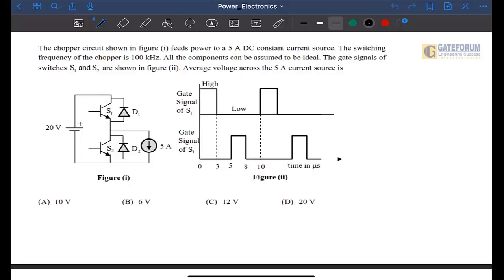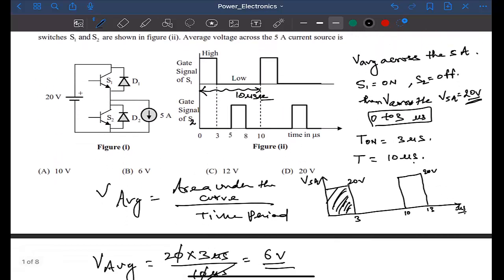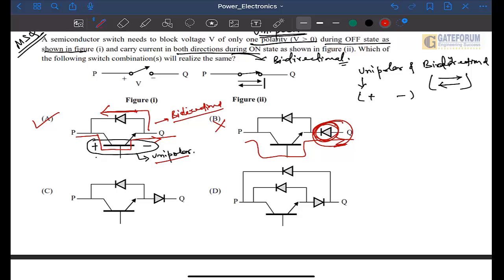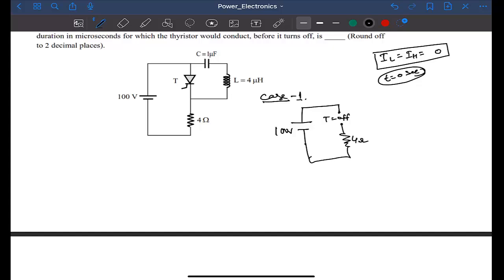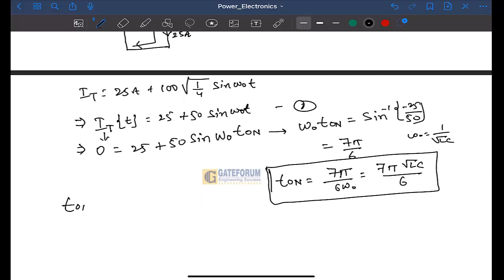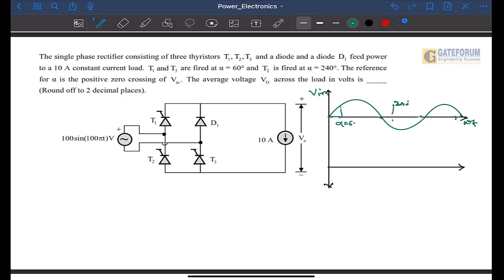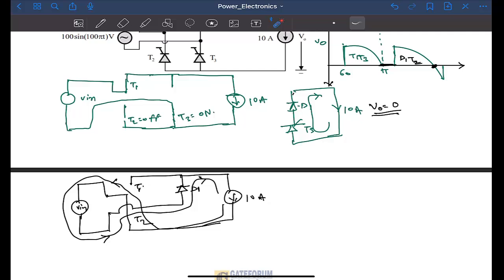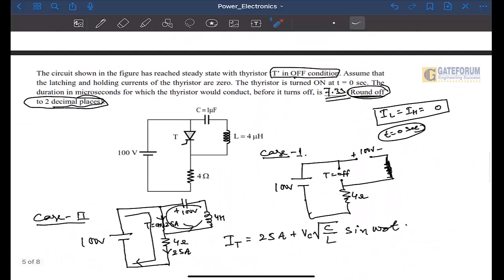GATE 2023 Exam Solutions I Power Electronics I Electrical Engineering